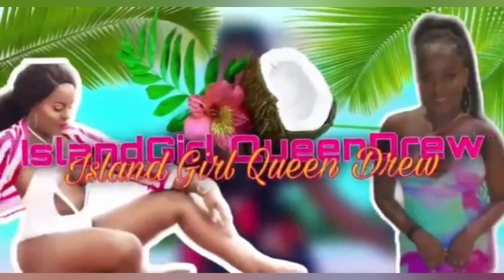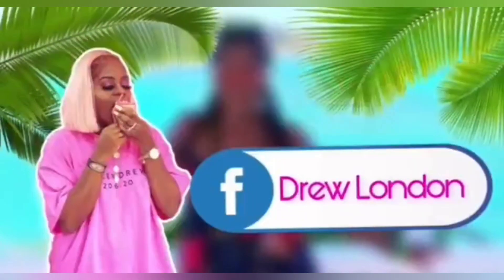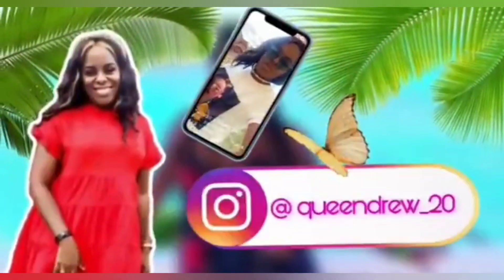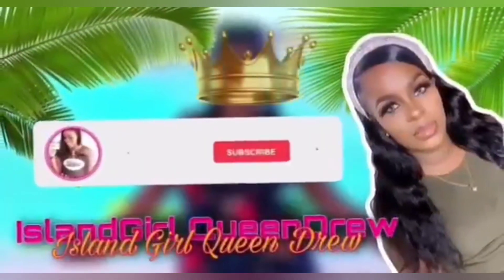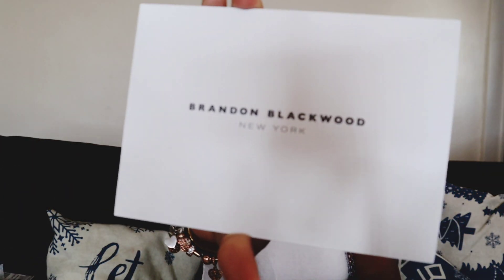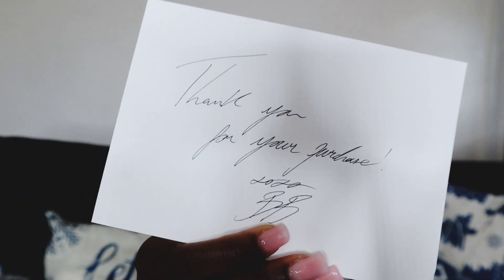Unboxing - "Brandon Blackwood"🤑 Cost? Quality? Is it worth it ?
Hey Its Me IslandGirl QueenDrew . I am from the Beautiful  Island Of Antigua And Barbuda 🇦🇬...

WELCOME  , I HOPE YOU ENJOY ROCKING WITH ME 🤭

*Today i will be unboxing a Beautiful BrandonBlackwood Bag.

OnTheRoadTo300Subs ‼